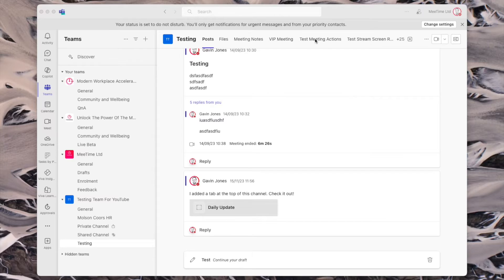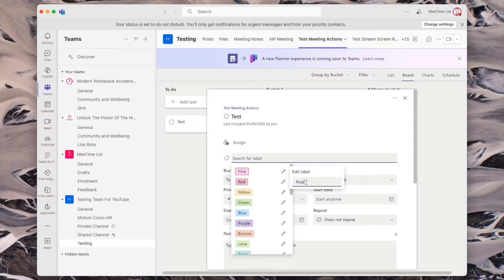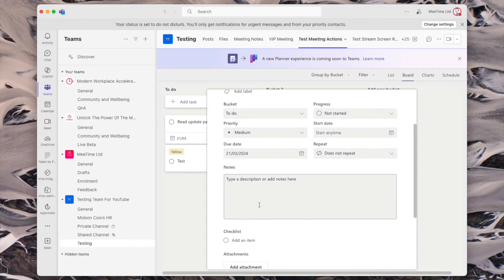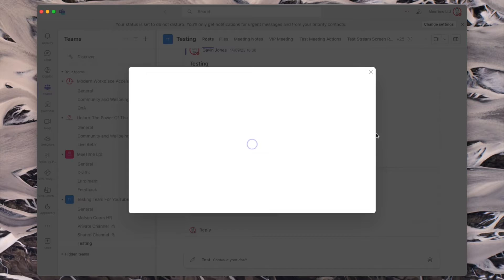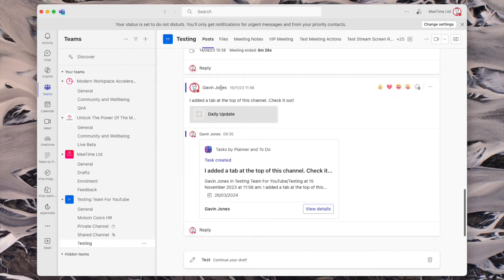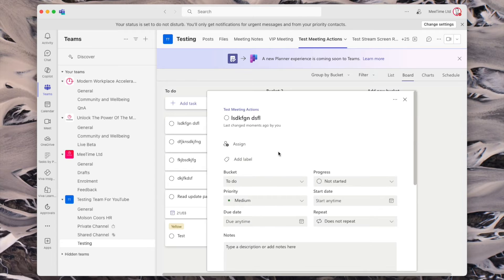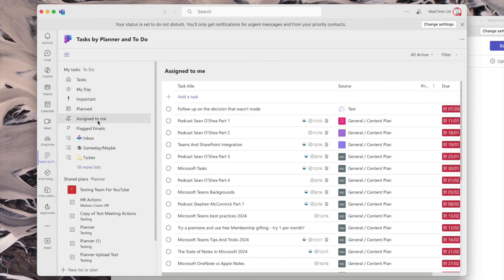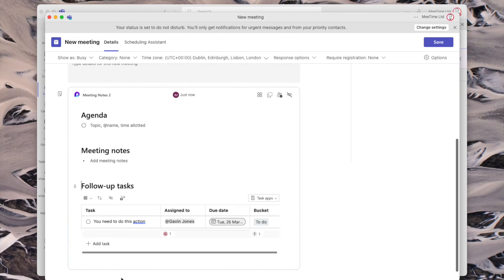How To Assign Tasks In Microsoft Teams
How To Assign Tasks In Microsoft Teams 🚀 Struggling to keep your team on track with Microsoft Teams? Look no further! In this quick and insightful video, we reveal the basics of efficient task assignment within Microsoft 365, ensuring your team stays organized and focused on smashing those sales targets, earning promotions, or finding that perfect work-life balance. 🛠️💼🌟

00:00 Intro
00:21 Planner Basics
04:24 Assign a Task From a Teams Post
07:37 Assign a Task From a Teams Meeting
09:15 Conclusions